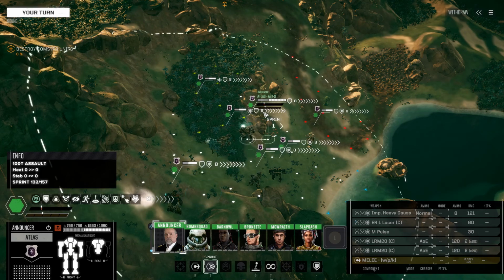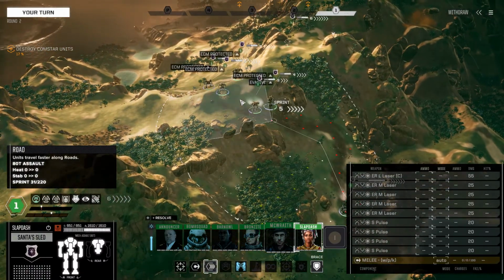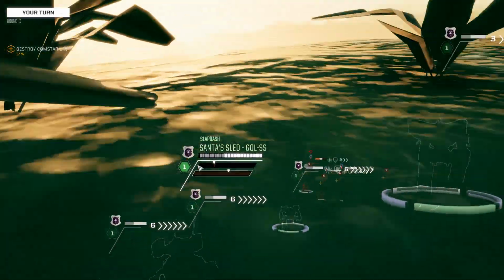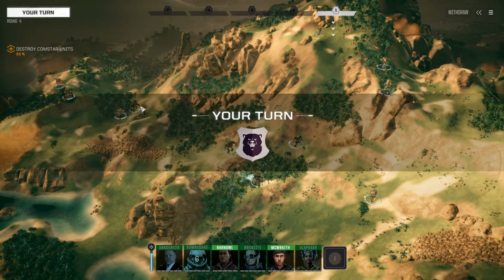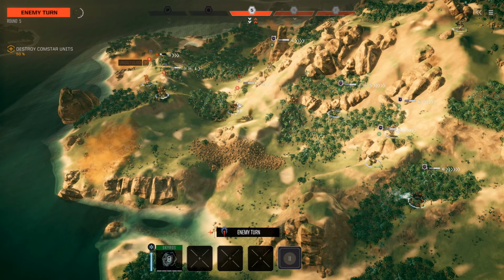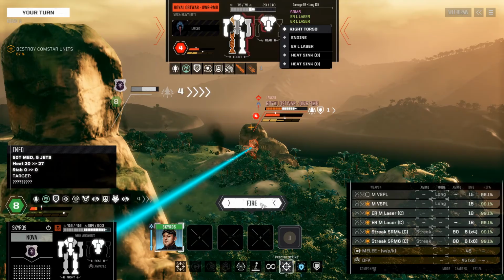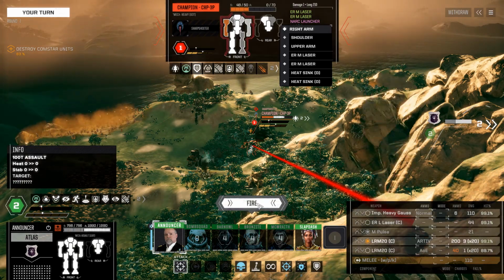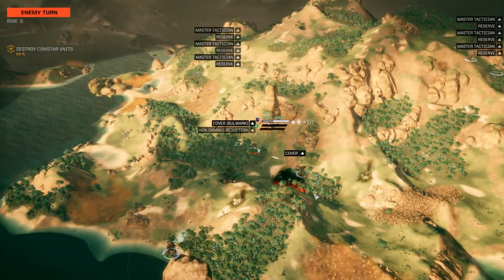BTA Episode 32: Champion Hunting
We try to make use of the pilot consciousness system to get a whole mech.  Makes for some funny running around waiting for the pilot to bleed out!